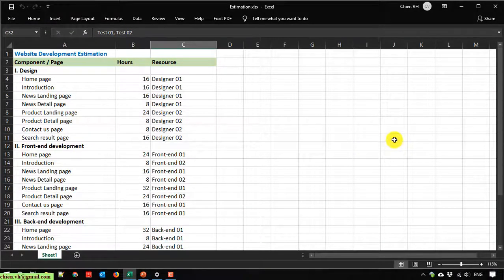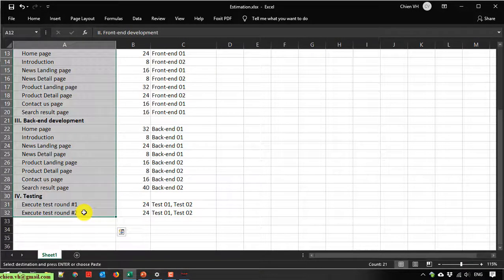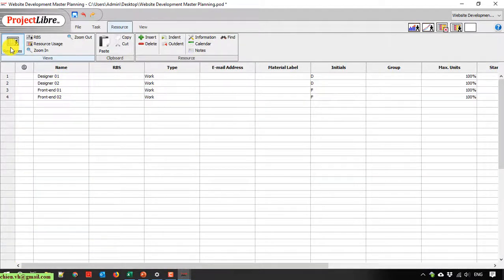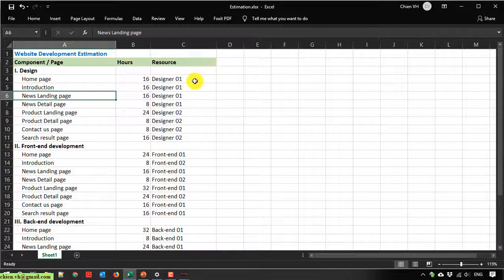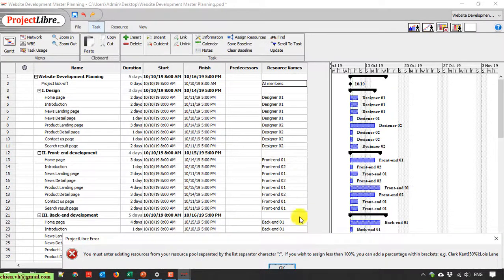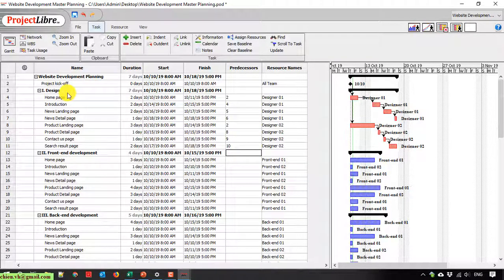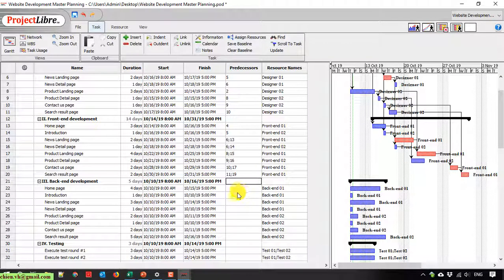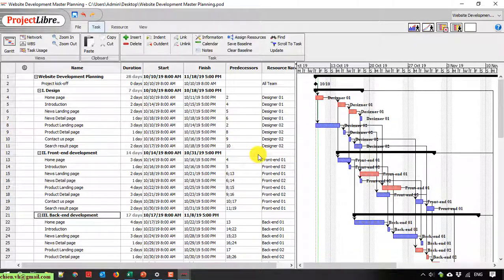#02 Create First Project Planning Using ProjectLibre Tool | ProjectLibre Tutorial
Create First Project Planning Using ProjectLibre Tool.
Installing and Testing ProjectLibre  on Windows.
ProjectLibre Tutorial.
ProjectLibre Example Projects.
How to use ProjectLibre to create a plan?
Using ProjectLibre to create and manage project plan.
Working with Lead & Lag in ProjectLibre.
ProjectLibre Tutorial.
ProjectLibre Example Projects.
Create project plan using ProjectLibre tool.
How to create a project plan using ProjectLibre tool?
How to Determining Project Cost in ProjectLibre?
How to handle and calculate project cost in ProjectLibre?
ProjectLibre Tutorial.
ProjectLibre Example Projects.
Project management online training.